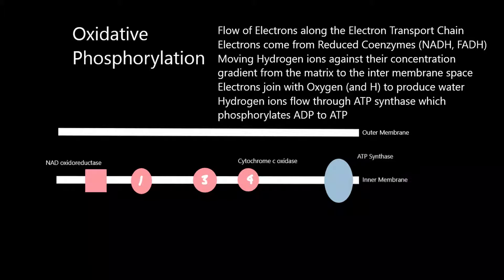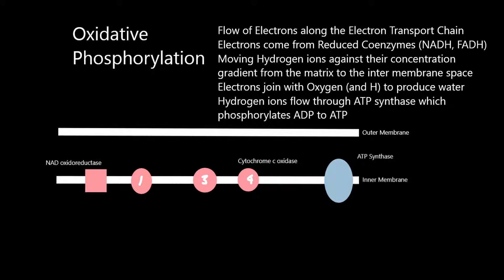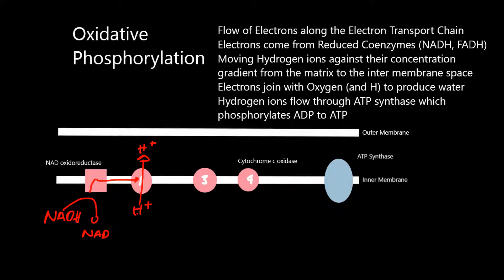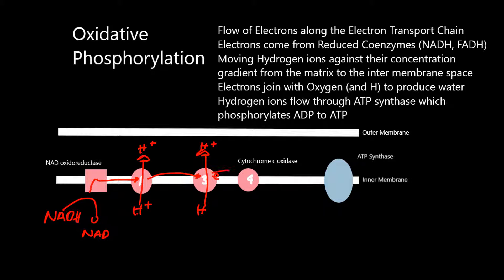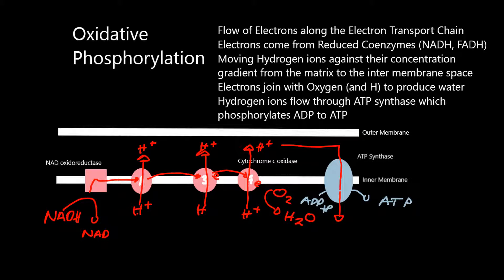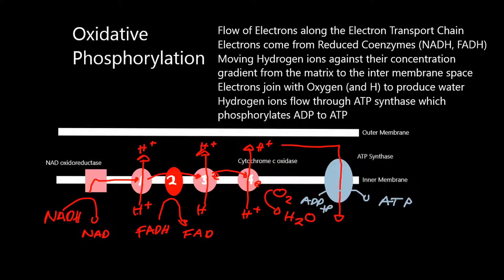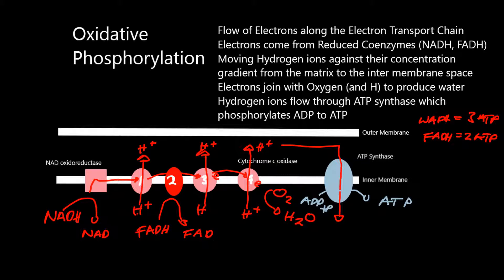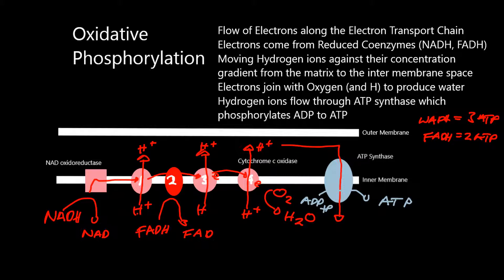Oxidative Phosphorylation- NADH/FADH/Oxygen - a quick tutorial (2017 papers guide on my website)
Tutorial for A-level Biology on how the Hydrogen gradient is formed in the mitochondria from the reduced coenzymes NADH and FADH. I run weekly revision webinars every sunday at 5pm (GMT), go to my website to register. HD Video guides to the 2017 OCR and Edexcel Specimen papers are available for download from my website I have made HD guides to answering all of the new specification OCR A papers -